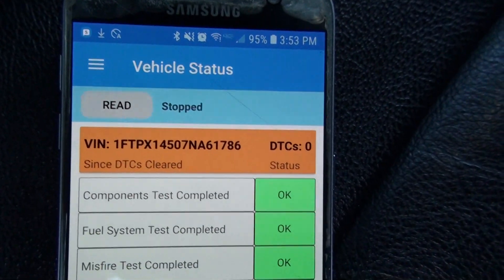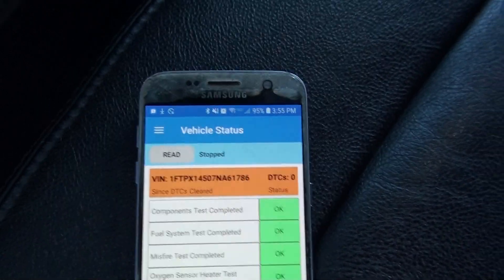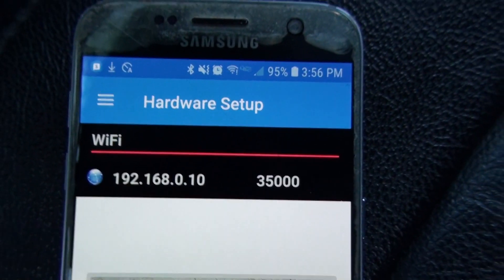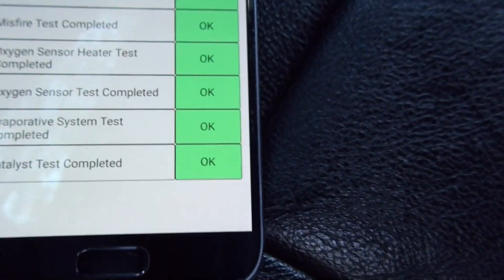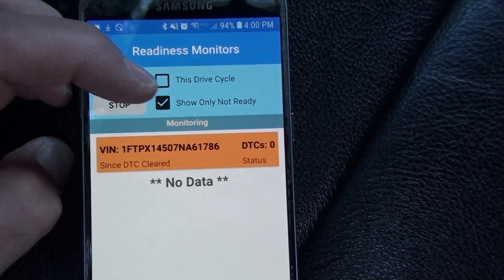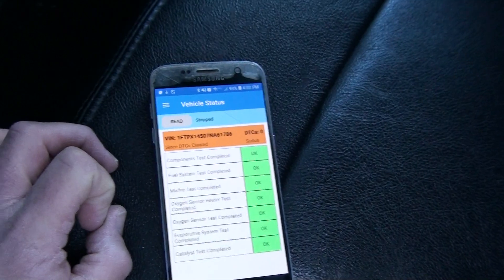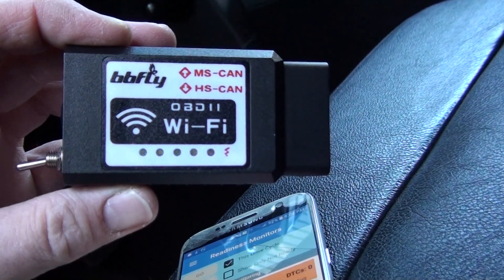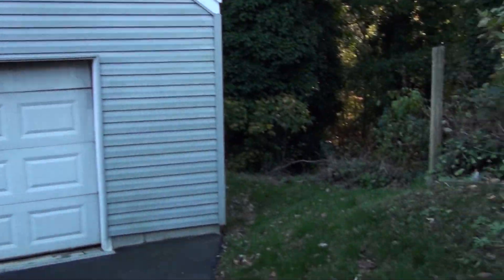OBD2: Home-Made Android App v1.0.0.1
I've written and made available a free Android app that talks to our cheapo OBD2 adapters.

I'll soon be incorporating more interesting features.

I suddenly realized that people have phones, only some have laptops and even fewer will bother bring a nice laptop to a vehicle repair. Especially with some experimental, buggy software!...duh.

This version shows your Inspection monitor status (drive cycle and since dtc cleared). Also, I added a screen where you can clear your DTCs - and read them. Reading them is a very shaky and iffy proposition. I'm working on it...see the next line.

An installable, non-ads android apk file of the latest version of this software. This video description is the only place you can find this link.